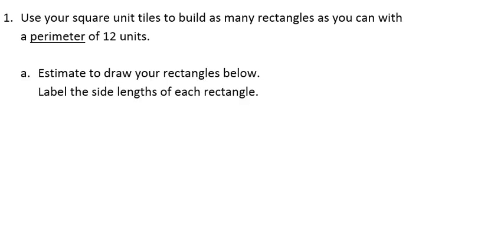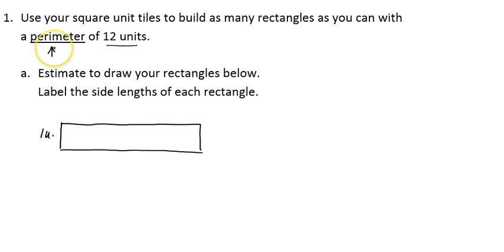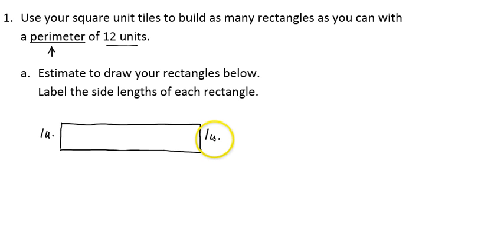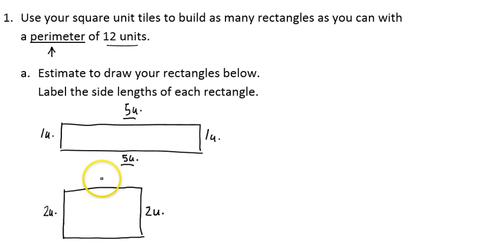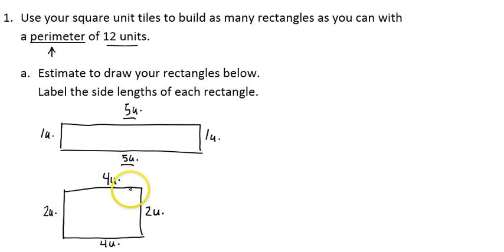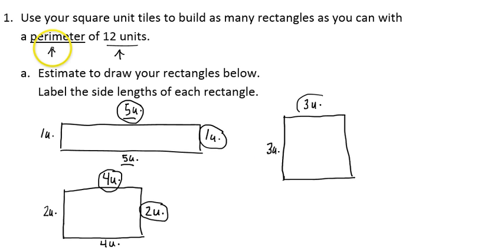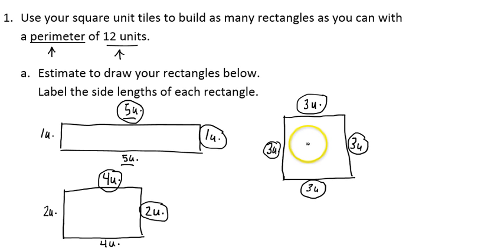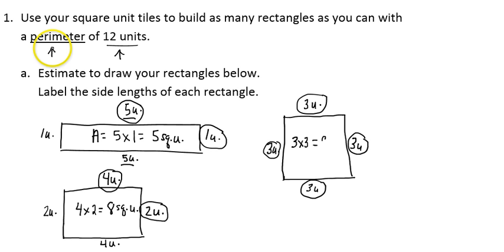G3 M7 L20 Tutorial